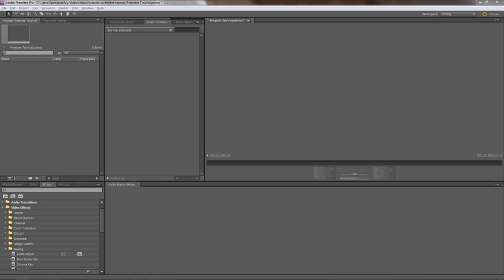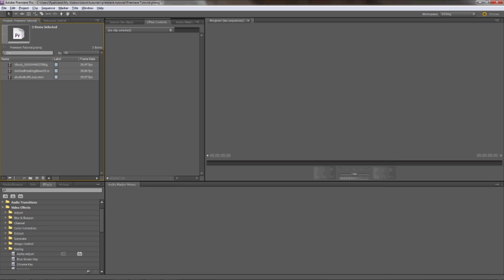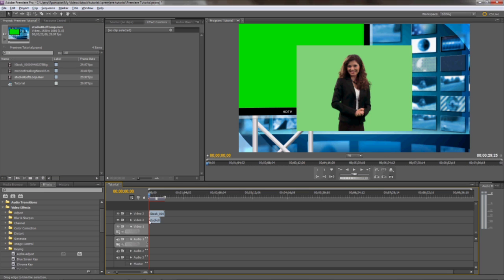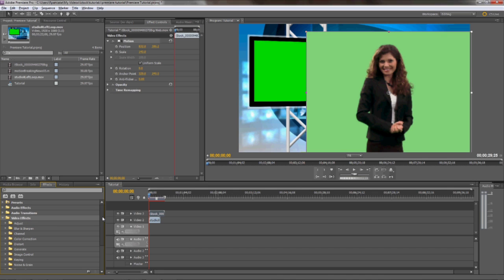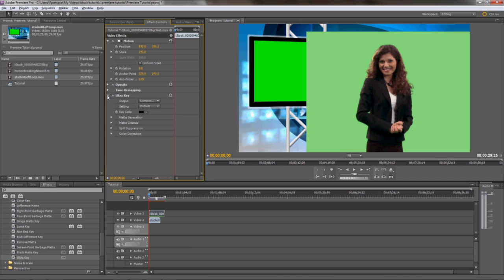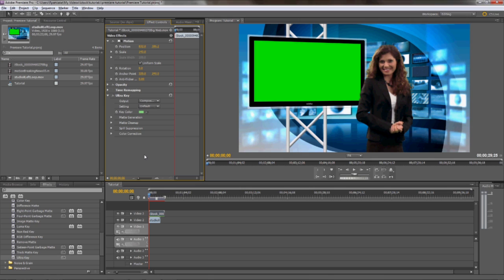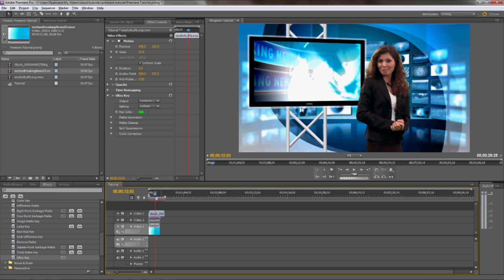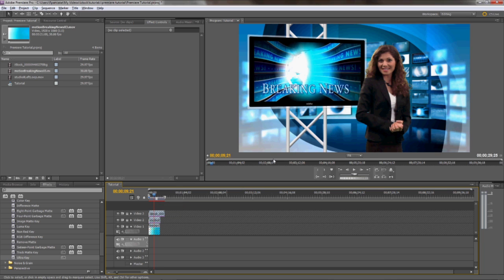Premiere Pro Green Screen Tutorial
In this tutorial, we show how to use Adobe Premiere Pro to place an actress on a virtual studio backdrop using green screen/chroma key technology.